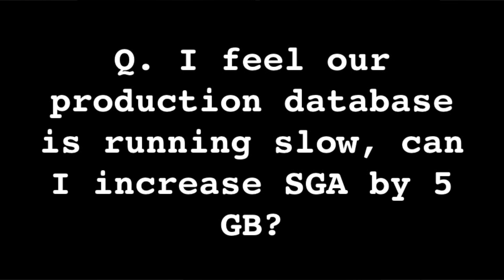What is Oracle Exadata? | dailyDBA 34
0:01 dbaChallenge: Why Oracle RAC has only 3 SCAN listener?

00:00 Why Oracle RAC has 3 scap IPs?
1:23 I feel our production database is running slow, can I increase SGA by 5 GB?
04:27 What is the difference between Oracle Database and Oracle Exadata?
07:48 How to load data into another database from oracle database?
09:24 How can I get username of the user that inserted a record in a table?
11:22 Query running slow post upgrade to 18c?
Bonus Question
14:15 What's your recommendation for setting up Oracle practice lab at home!